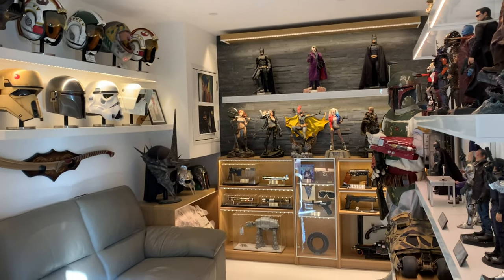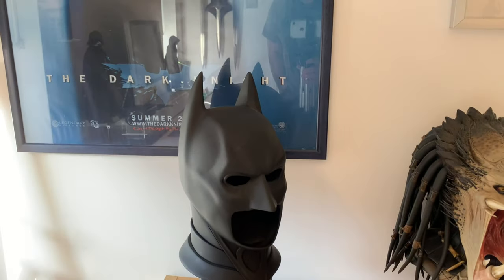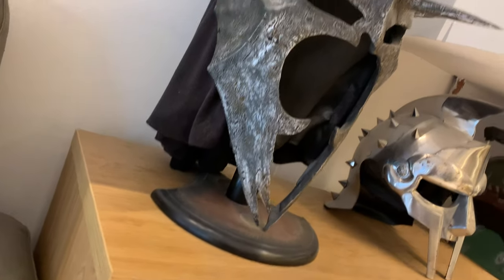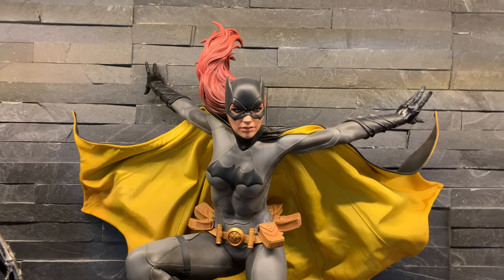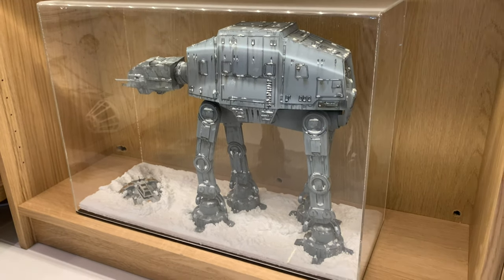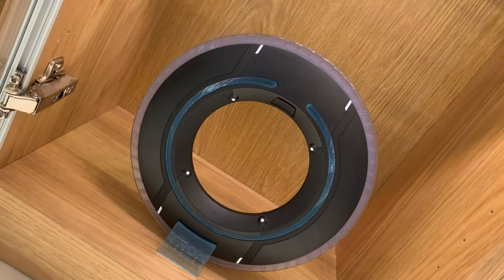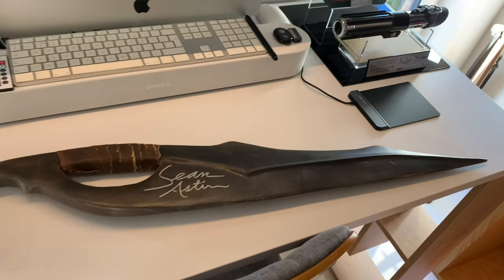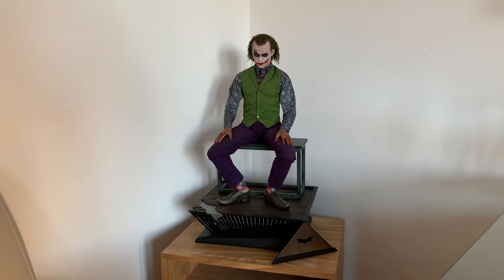Full Collection display / Room Tour - Hot Toys, Sideshow, Star Wars and many more!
In this video we take a full look at my collection room, checking out all of the items on display from hot toys, sideshow, anovos, efx and many more